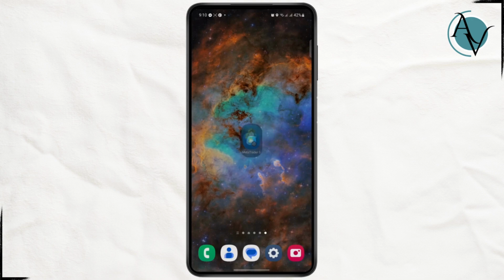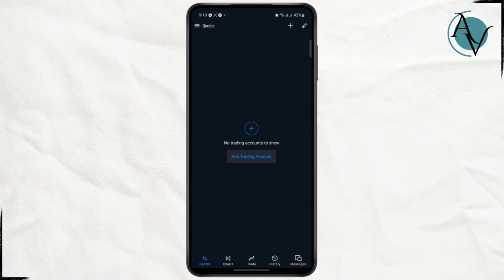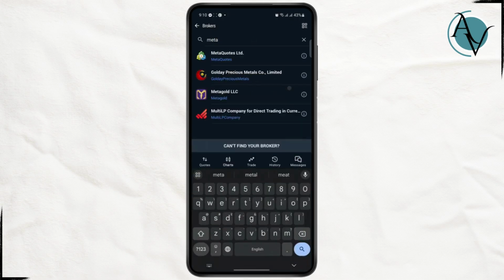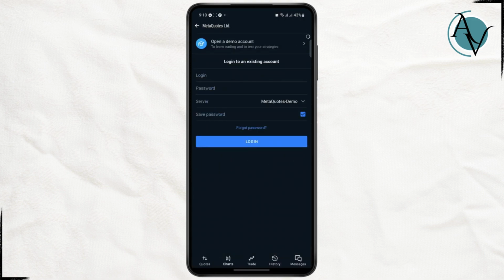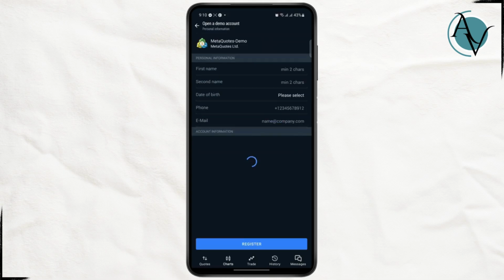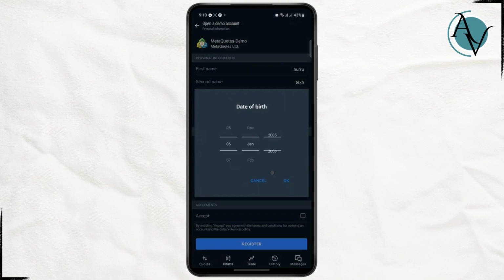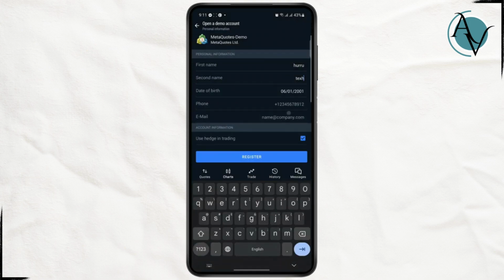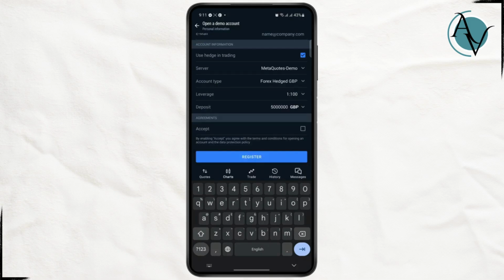How to Create Demo Account Meta Trader 5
Learn how to easily create a demo account on MetaTrader 5 (MT5) in this step-by-step guide. Whether you're new to trading or just want to practice with virtual funds, this tutorial will walk you through the process of setting up your MT5 demo account.

In this video, you'll discover how to create a demo account on MetaTrader 5, how to set up your MT5 demo account, and tips for getting started with demo trading.

Timestamps:
0:00 Introduction
0:25 Step 1: Downloading MetaTrader 5
0:50 Step 2: Setting Up Your Demo Account
1:10 Step 3: Navigating the MT5 Demo Account Interface